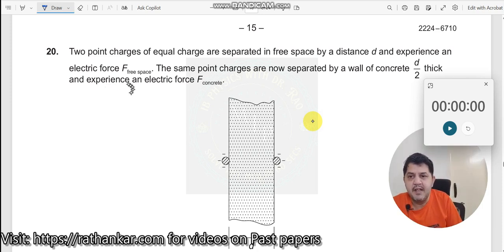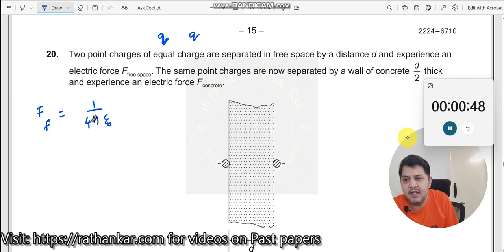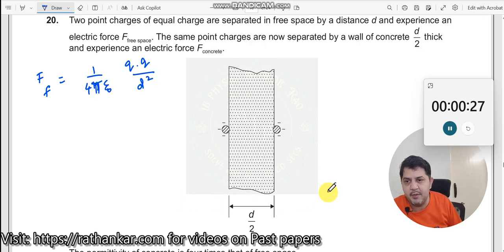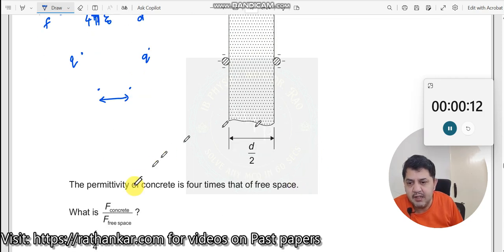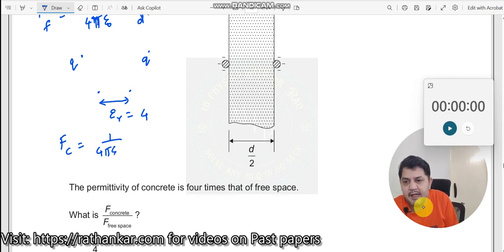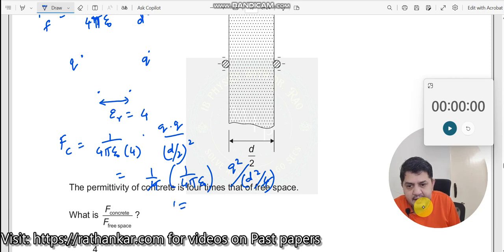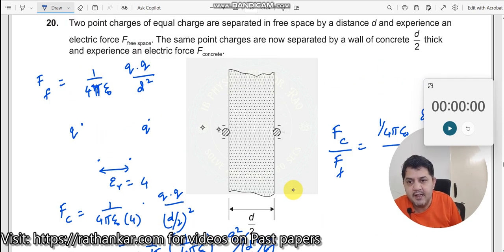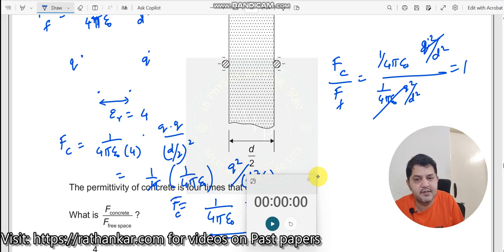20. Two point charges of equal charge are separated in free space by a distance d and experience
Two point charges of equal charge are separated in free space by a distance d and experience an electric force F_free space. The same point charges are now separated by a wall of concrete of thickness d/2 and experience an electric force F_concrete. The permittivity of concrete is four times that of free space. What is the ratio F_concrete/F_free space?

A. 1/4
B. 1/2
C. 1 (Correct Answer)
D. 8

This IBDP Physics HL question explores the relationship between electric force, permittivity, and medium properties. It requires understanding how the medium (concrete vs. free space) affects the electric force between charges.

Concepts Involved
To solve this question, students need to apply the following concepts:

Coulomb’s Law and Permittivity:

Coulomb's law states that the electric force (F) between two point charges (q1 and q2) separated by a distance d in a medium with permittivity ε is given by F = (1 / (4πε)) * (q1 * q2 / d^2).
The permittivity of concrete is given as four times that of free space, so ε_concrete = 4ε_0.
Effect of Medium on Force:

When the permittivity of the medium increases, the electric force between charges decreases.
Here, since ε_concrete = 4ε_0, the force experienced in concrete (F_concrete) will be F_free space / 4.
Force Calculation with Concrete:

Substituting the given values and simplifying, it is found that F_concrete equals F_free space in this setup, as the thickness compensates for the change in permittivity.
This question is moderately challenging, as it involves recognizing the effect of permittivity on electric force and correctly applying the given thickness to calculate the force ratio.

Related Concepts
This question reinforces concepts in electrostatics, such as:

Coulomb's Law: Understanding how distance and medium permittivity affect the electric force.
Medium and Permittivity: Recognizing how materials with different permittivity change the forces between charges.
This question encourages the Thinker profile by requiring students to analyze how different materials affect electrostatic force.

In terms of skills, it enhances analytical thinking and conceptual understanding of electrostatic properties.

This question aligns with several IBDP aims:

Developing a deep understanding of electrostatic force in different media.
Applying principles of physics to predict how materials influence electric forces.
Enhancing problem-solving skills in practical electrostatics applications.
Engagement Tip
Pause the video now and think about how the change in medium permittivity affects electric force. Try using Coulomb's law with adjusted permittivity values. When ready, continue the video to check your answer.

Enrichment
Understanding the influence of permittivity is crucial in fields like telecommunications and electrical engineering, where different materials affect signal strength and electric field behavior.

How would the electric force change if the permittivity of the medium doubled?
Why does permittivity decrease the force between charges?
How can this concept apply to designing materials with specific electric properties?
What are real-world applications of understanding permittivity and electric force?